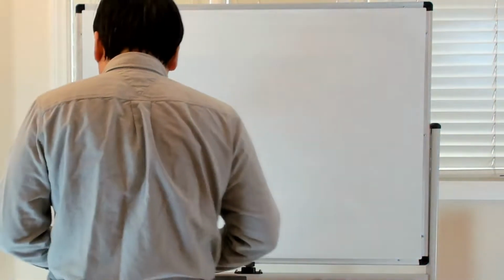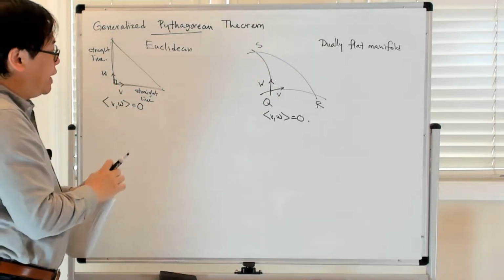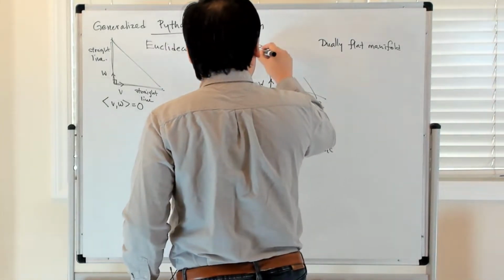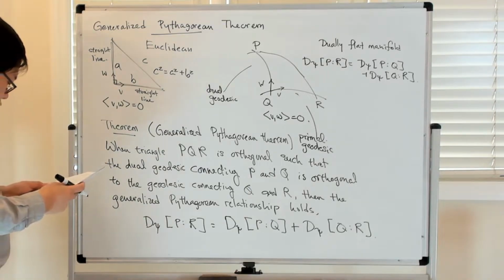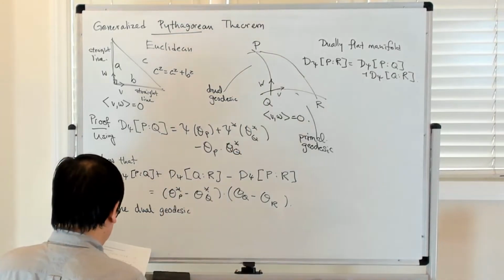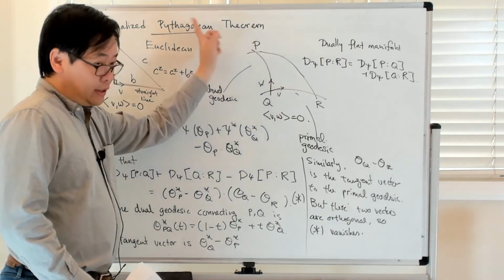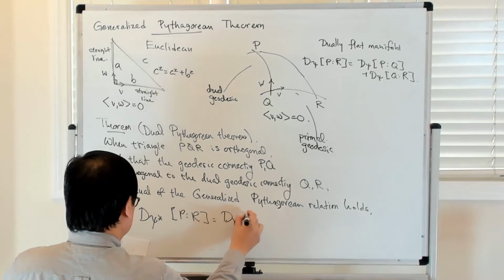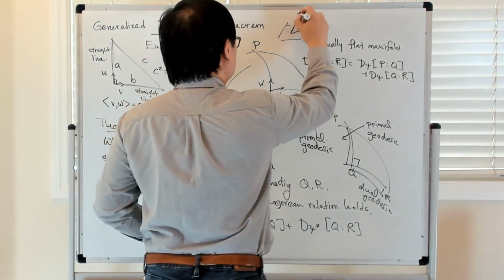Generalized Pythagorean Theorem